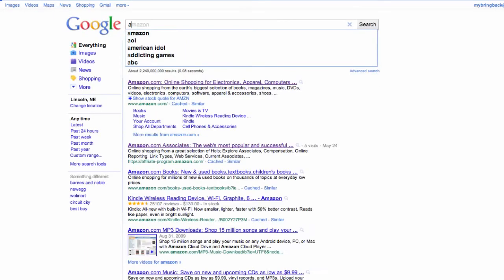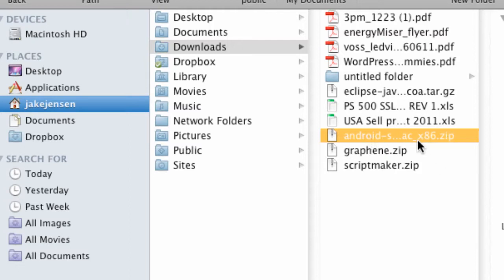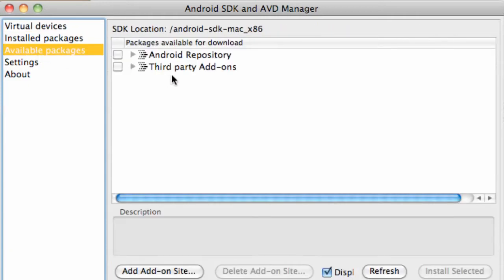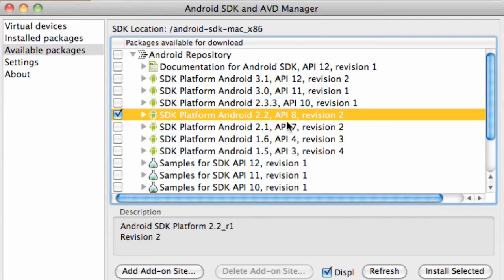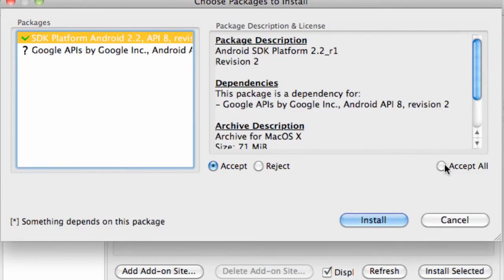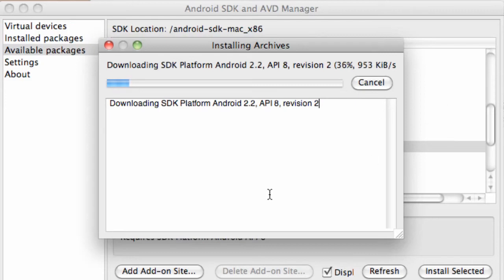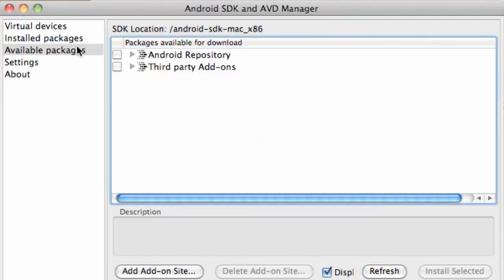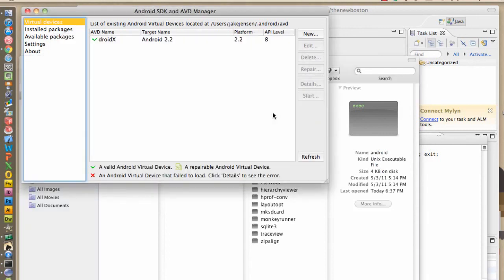Android Application Development Tutorial 003 Installing Android SDK and Set up Emulator YouTube